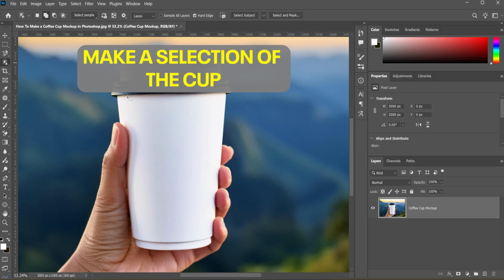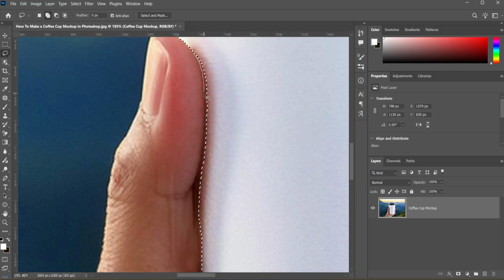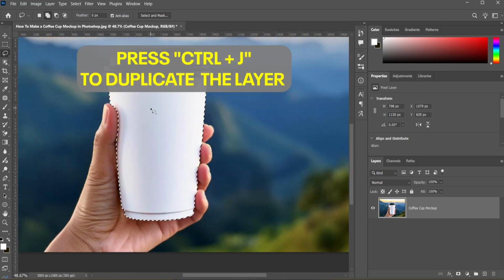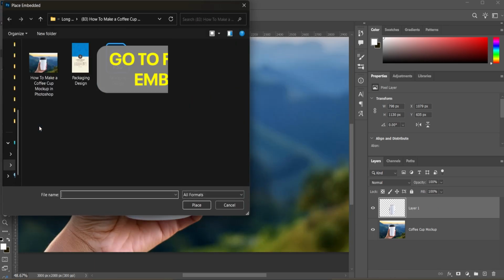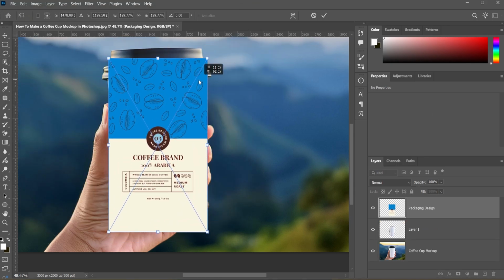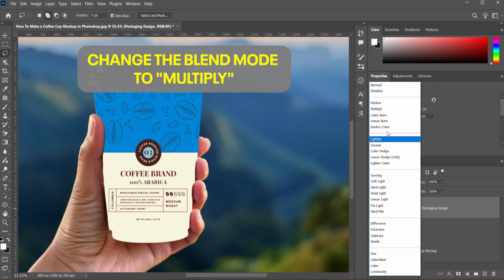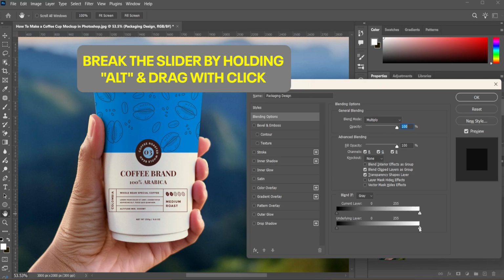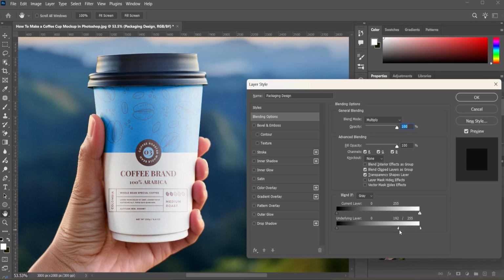How To Make a Coffee Cup Mockup in Photoshop | Photoshop Tutorial 2025 | Am Graphix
How To Make a Coffee Cup Mockup in Photoshop 2025!

Learn how to make a coffee cup mockup in adobe photoshop in just few simple steps. This step-by-step video tutorial is perfect for designers.